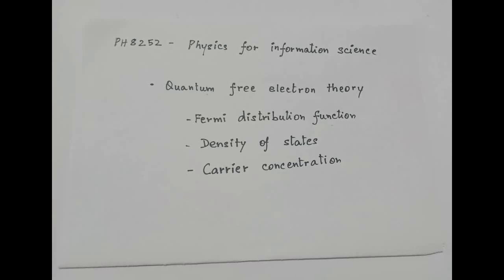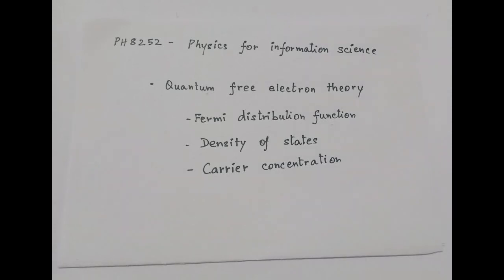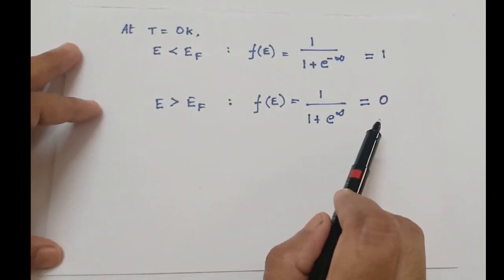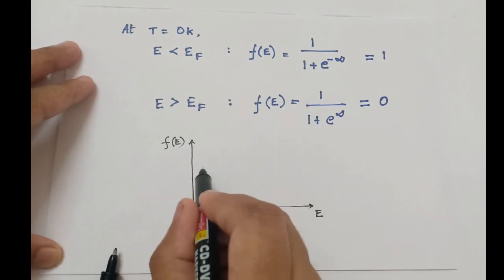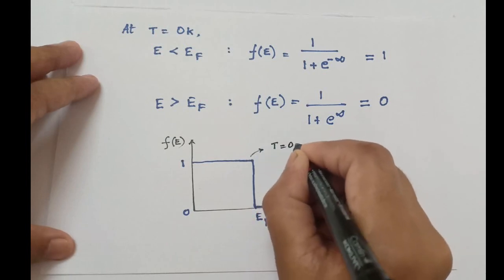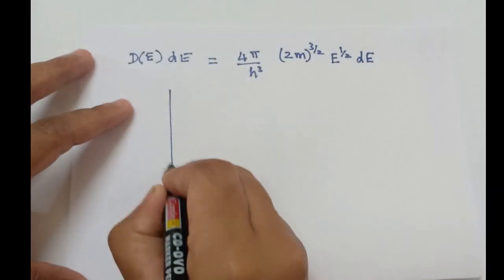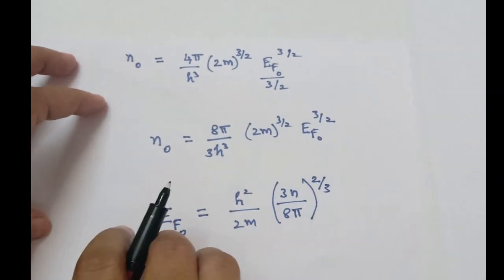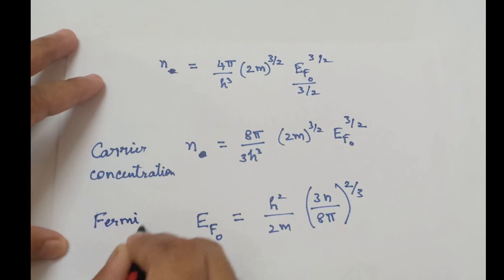PH8252 Unit I Lecture III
Lecture on Fermi Dirac Statistics & Density of States